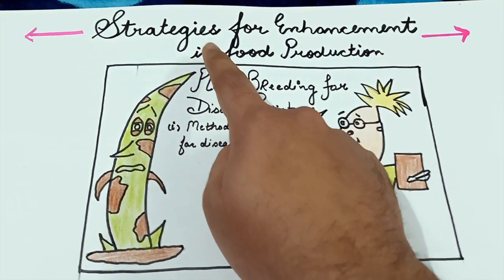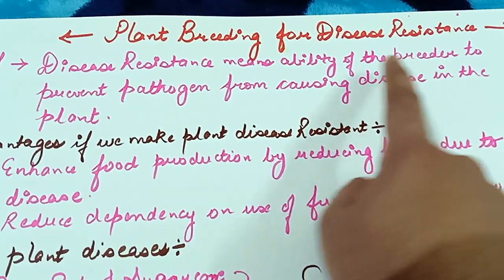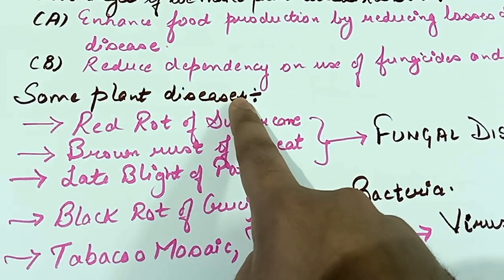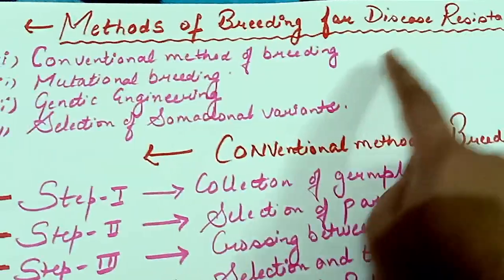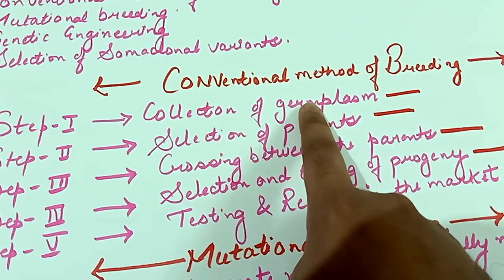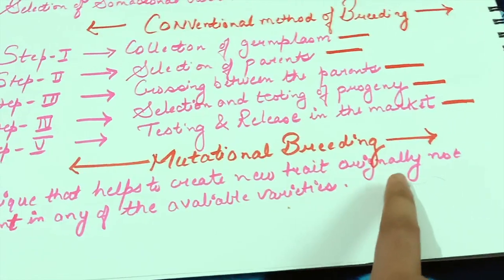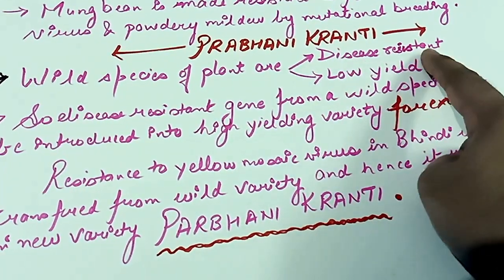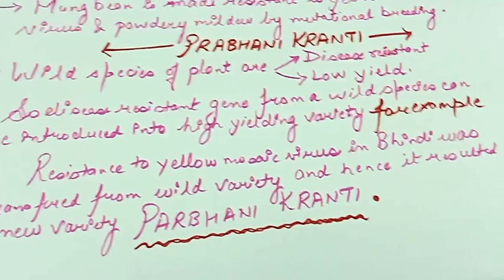strategies for enhancement in food production (part-6)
Notes on strategies for enhancement in food production for class 12 students (part-6).
Topic covered-PLANT BREEDING FOR DISEASE RESISTANCE.
The video covers whole chapter strategies for enhancement in food production class 12 ncert. The chapter is covered in stages.
The video gives idea about-PLANT BREEDING FOR DISEASE RESISTANCE. Students will come to know about important questions of the chapter strategies for enhancement in food production and how to memorise it in an easy way.